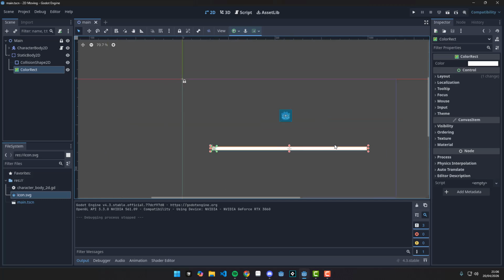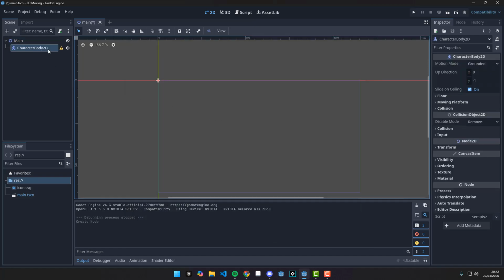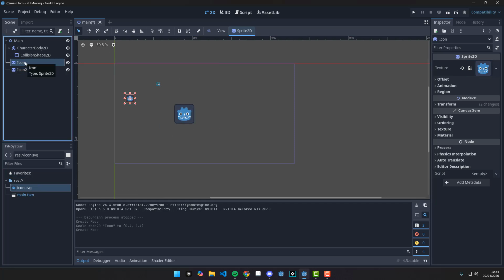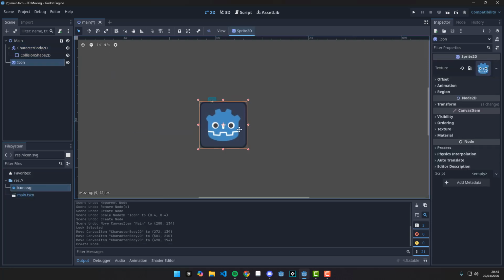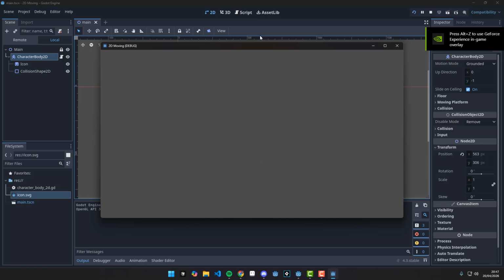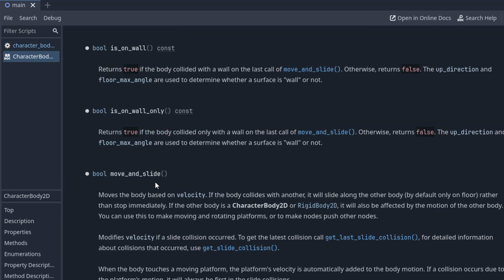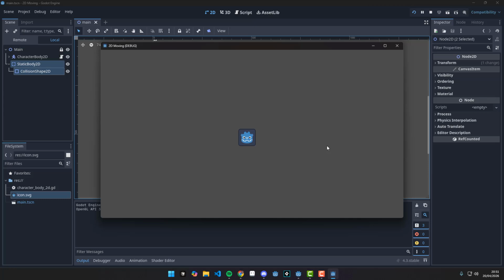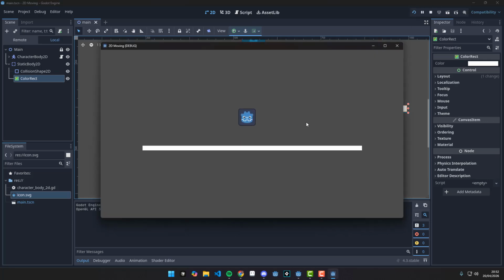Simple 2D Movement in Godot for Beginners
Learn how to create simple 2D movement in Godot in this beginner-friendly tutorial.

Also, I make free 2D game assets you can use in your own projects